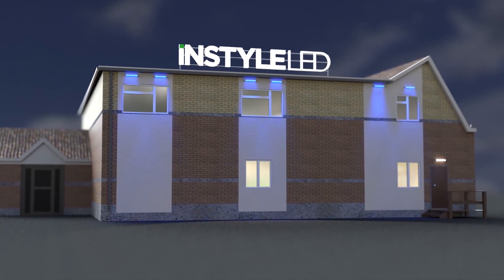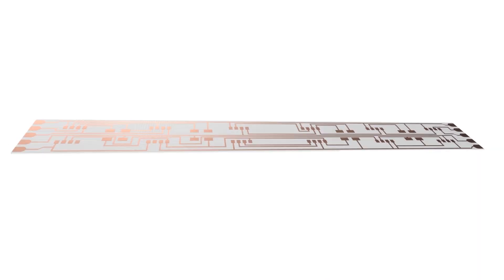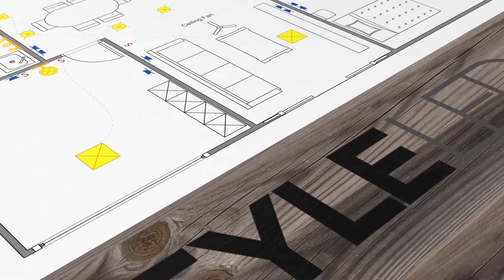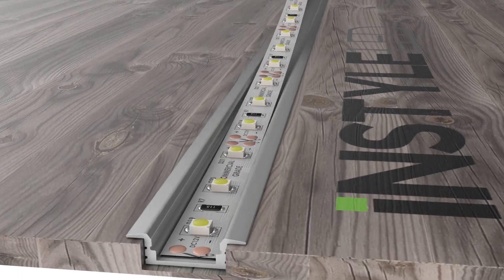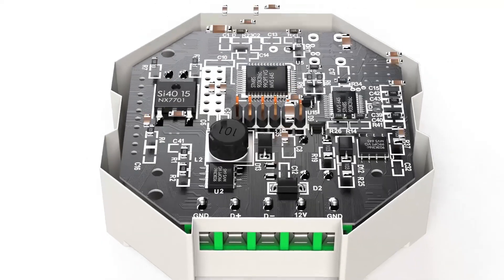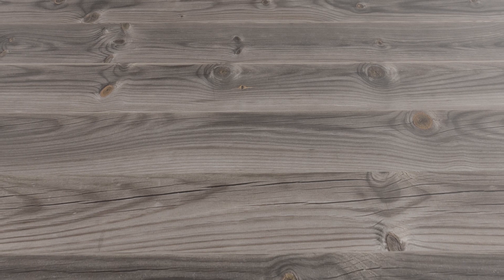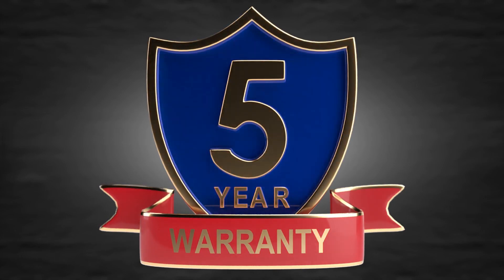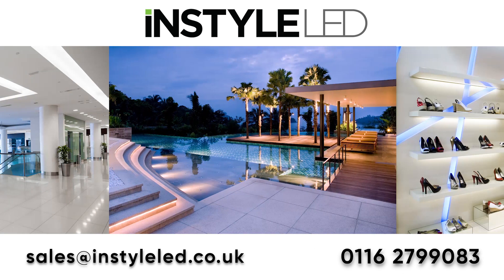Why InStyle LED? - Why us, what we can do, why we are different! Bespoke LED strip specialists!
With over 30 years of lighting experience behind us, Instyle LED offer one of the UK’s largest selections of LED striplights and lighting products – all ready to ship for next-day delivery.

All InStyle LED strip lights are made to the highest specifications, a standard that we call ‘commercial grade’. It means we can offer consistent colour-bin matching, exceptional lumen outputs and colour rendering, and thorough pre-dispatch testing that ensures high reliability and long product life.

InStyle offer a fully bespoke service – we’ll make and deliver your LED strips pre-cut to any length you require. We can help you choose the right strips to use for any size of lighting project, we’ll work from your sketches or plans to advise on the most efficient and cost-effective way to wire your lights.

We stock all the accessories you’ll need to work with your LED strips, including aluminium LED extrusions, power supplies, receivers and controllers. We can supply DMX and Dali systems, 0-10 volt, radio frequency signals and more.

We also manufacture a large range of specialised LED units and products in the UK. These include 360-degree LED tubes, wall-wash lights, RGBW LED downlights and much more. They’re especially appropriate for Retail and Leisure applications.

If you’re a Trade Customer, then InStyle can offer valuable benefits – such as credit accounts, discounts, own-brand custom labelling of products, and free samples for large projects.

Each of our products is backed by a 5-year warranty. And our expert technical team are here on the line, ready to speak to your electricians or installers on-site. They’ll answer questions and help resolve any issues, before, during and after the project.

We offer cost effective LED lighting solutions, and we’re cheaper than you think!